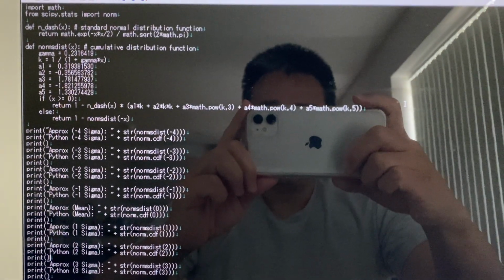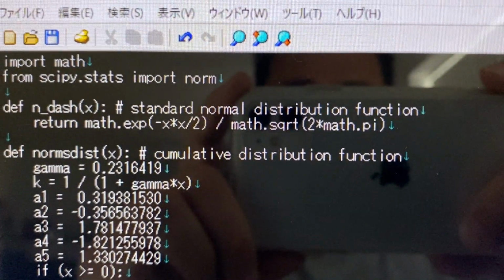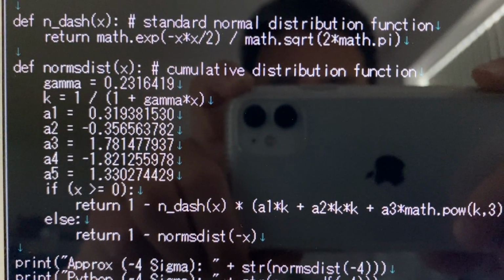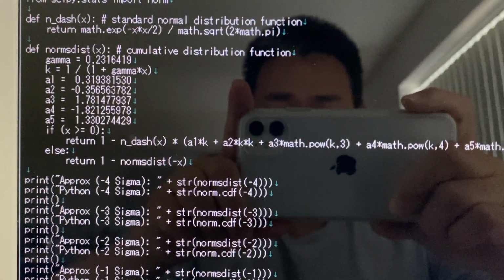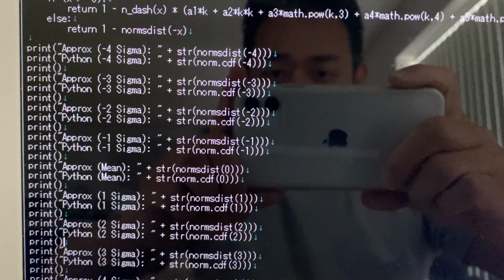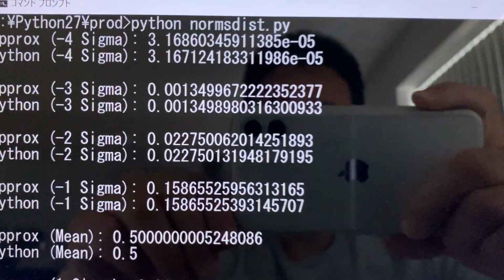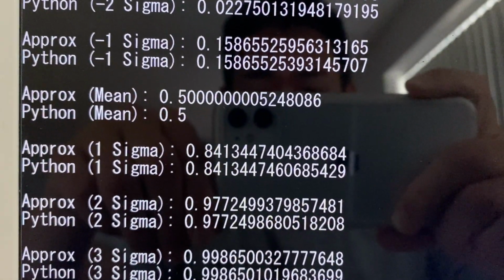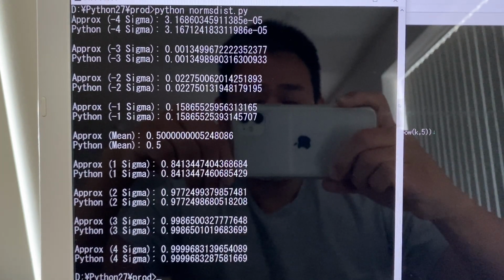Python Programming Cumulative Normal Distribution Function (Famous Polynomial Approximation)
I forgot to say "Normal" in the video. The correct function name is Cumulative Normal Distribution Function using Polynomial Approximation.